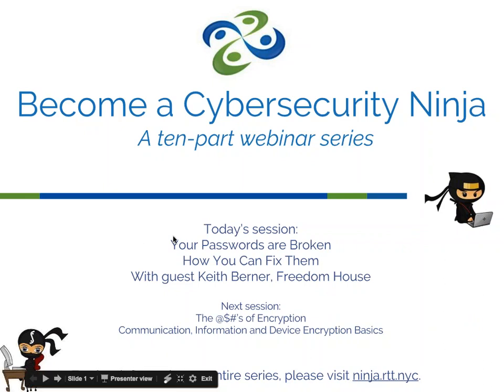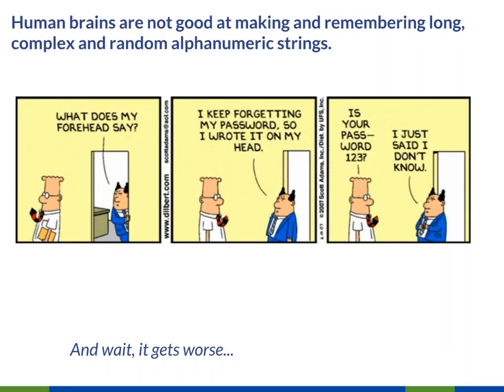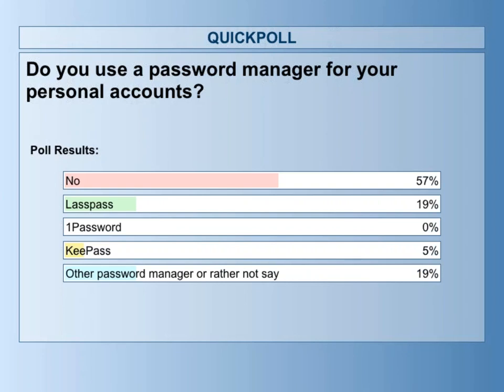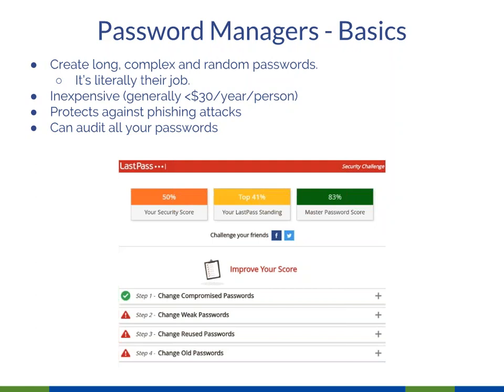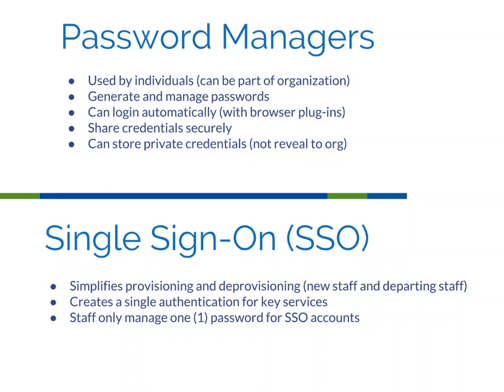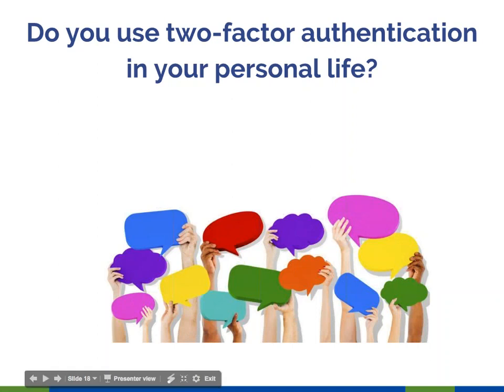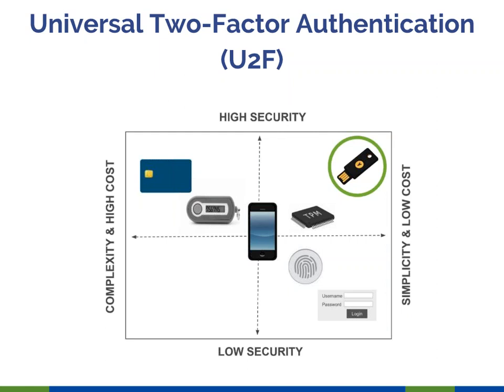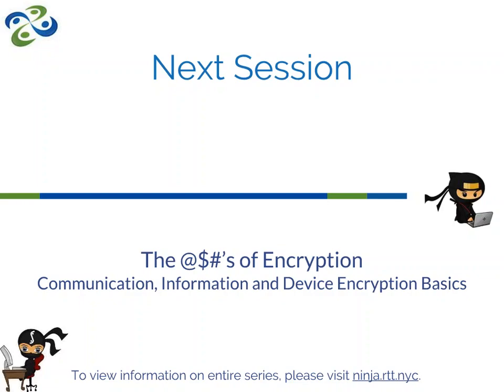Become a Cybersecurity Ninja: Your Passwords are Broken Learn how to Fix Them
This third installment in the Become a Cybersecurity Ninja series from RoundTable Technology focuses on how Your Passwords Are Broken, and how make strong passwords to better protect your information.